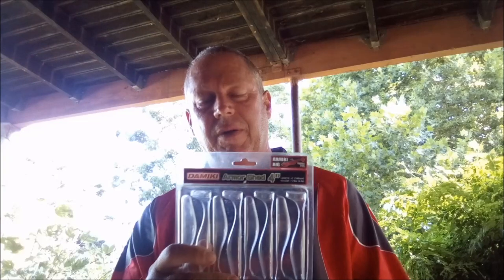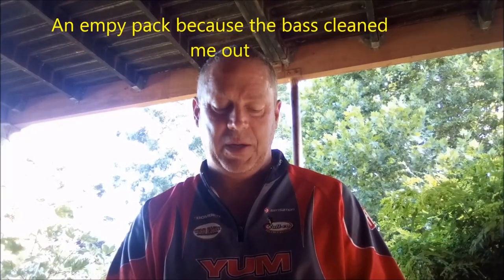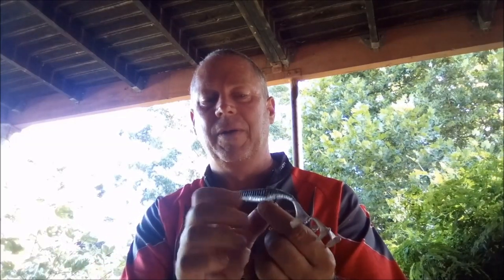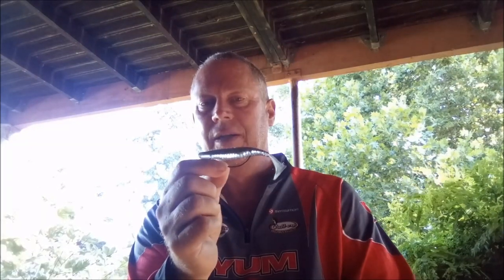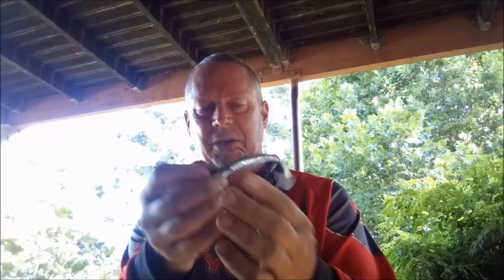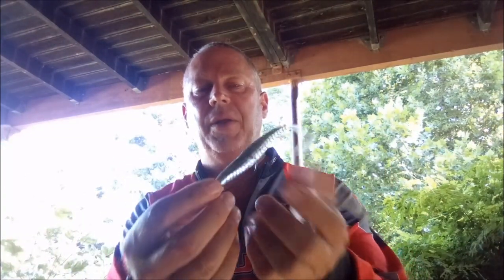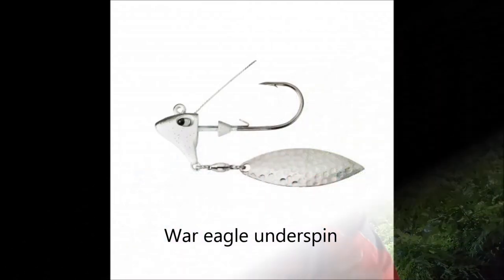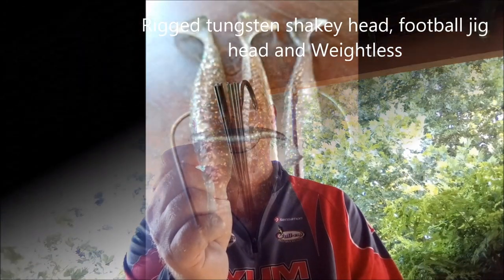Bass fishing with a paddle tail "tips and tricks "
Bass tips and tricks….
Fishing and catching has never been easier especially with the NEW Damiki Armor shad paddle tail.
Lionel showcasing what's working and where, easy as that.
Let the catches speak, not the marketing 😉

In this video we highlight one of our favourite paddle tails for bass fishing.
The Damiki 4” Armor shad paddle tail
You definitely need this lure in your tackle box it is so versatile and the bass love them.
They are available in 9 colours. Two of our favourite colours is the gold shad and pure gill because of the resemblance/abundance of small bait fish about especially during this time of the year.
The glitter gives an appearance of a group of small fry swimming together. We recently put this too the test recently with some great results under very tough fishing conditions.
We mainly fish these baits weightless on a 5/0 wide gap hook using either the Hayabusa or the Trokar for their sharpness and strength.
Casting the lures deep into grass using a 20lb braid with a 20lb fluorocarbon leader and retrieving it slowly over the surface of the grass, basically using the bait as one would a Horny Toad or hollow body frog.
Other ways to fish this lure is on a shaky head such as the Sensation tungsten shaky head.
On a jig head which I normally take my conventional Jigs and just remove the skirt, any type of jig head from football to swimming jig will work.
The Armor shad paddle tail used as a trailer on a Booyah melee is a deadly combination as well as the War Eagle underspin. To name just a few as there are many other ways that you can fish them
These lures as you can see have solid bodies and are fairly durable.